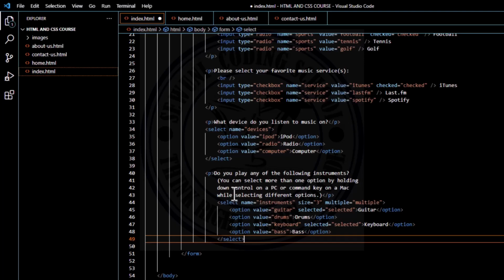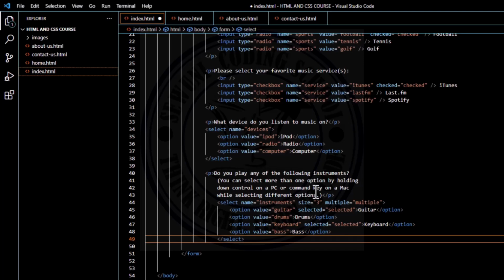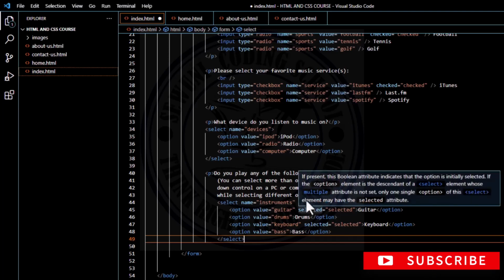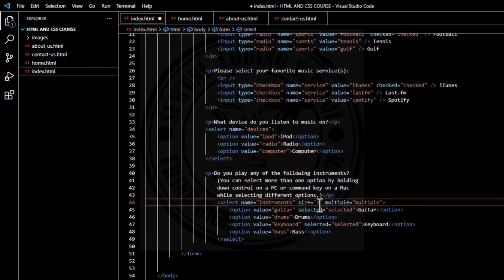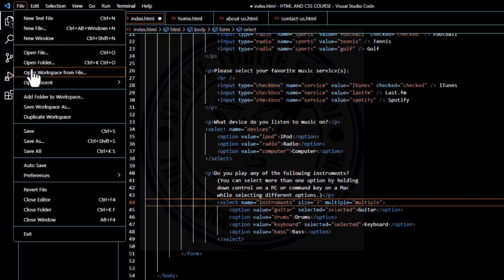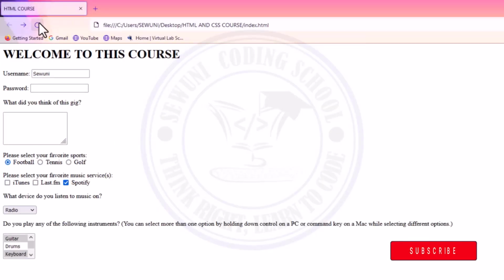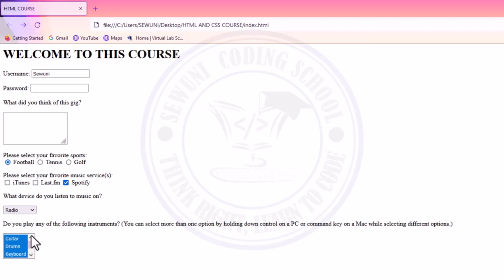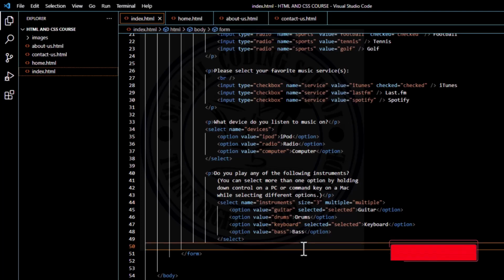Lesson 7.7: Multiple Select Box